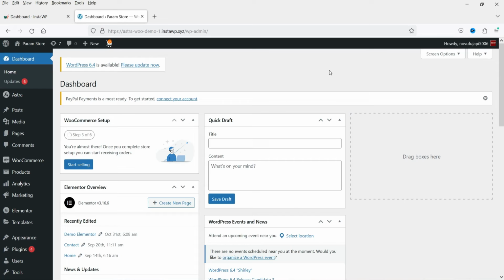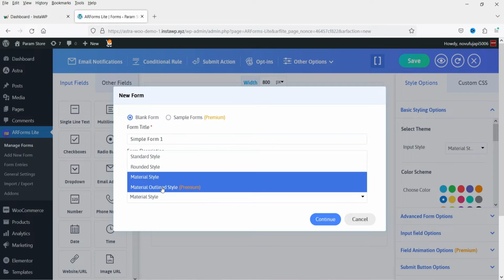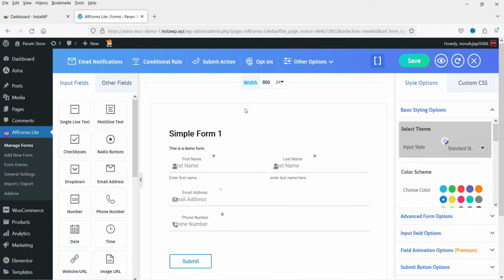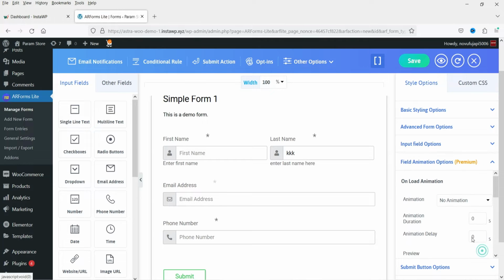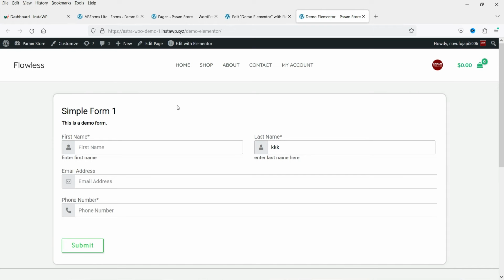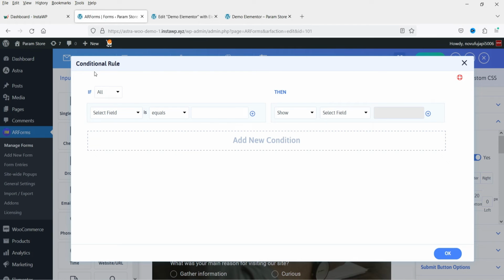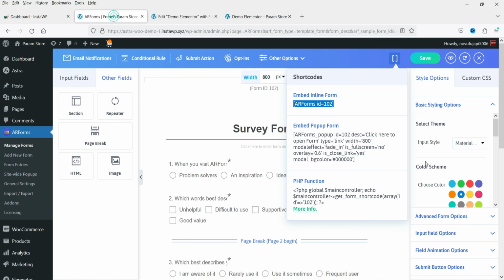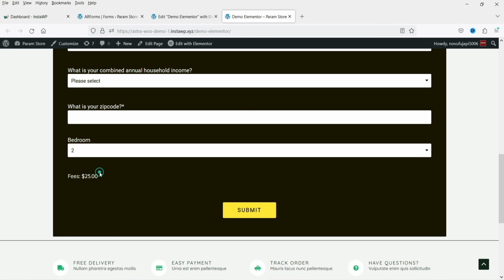ARForms WordPress Form Builder Plugin Overview Latest 2024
In this video, we'll dive deep into ARForms’ features, functionalities, and how it simplifies form creation for your website.

To Learn valuable ARForms Tips & Tutorials & elevate your WordPress website.